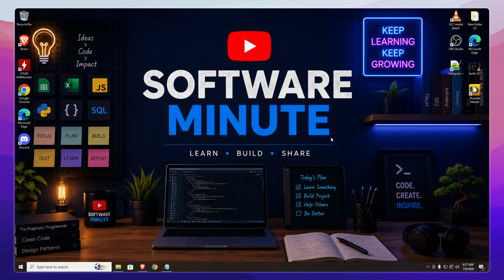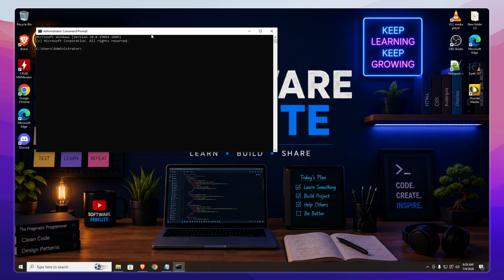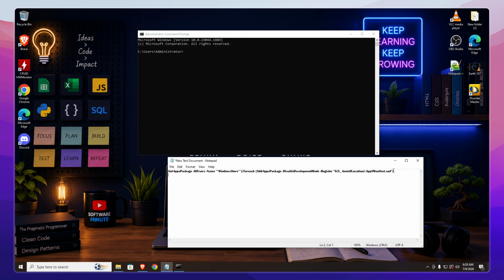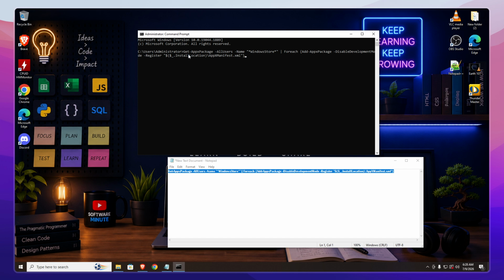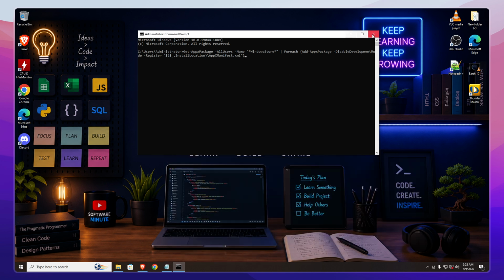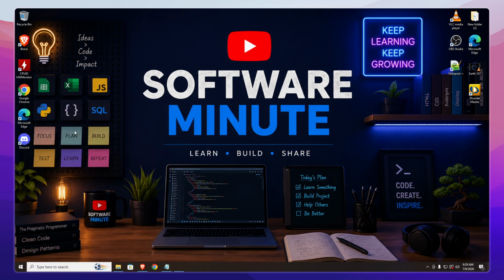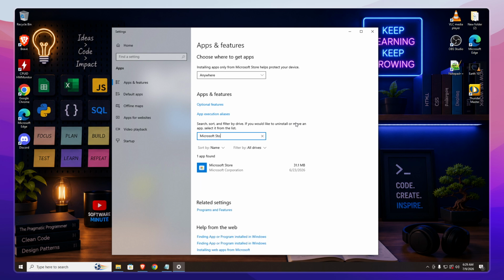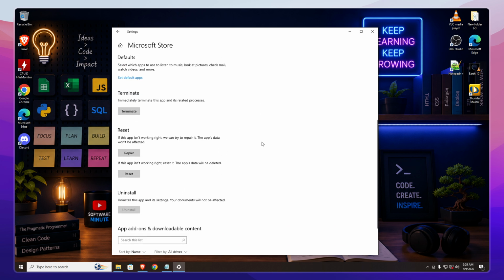How To Download, Install, And Uninstall Microsoft Store In Windows 11 And 10 | Tutorial 2026